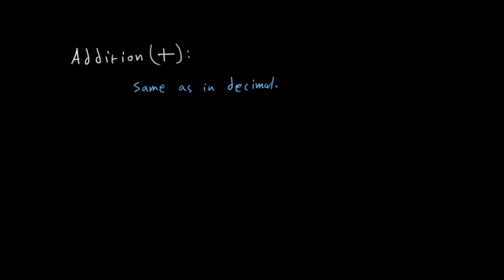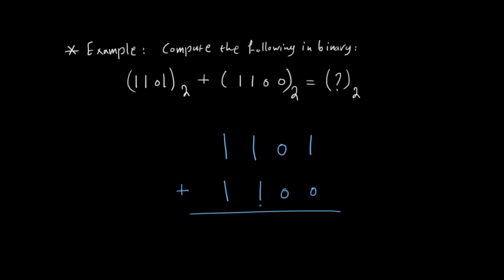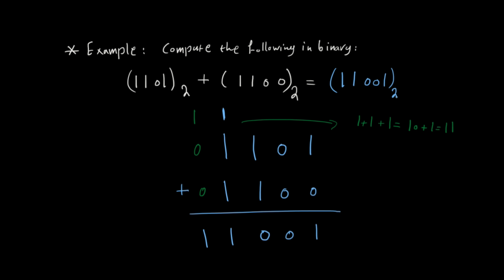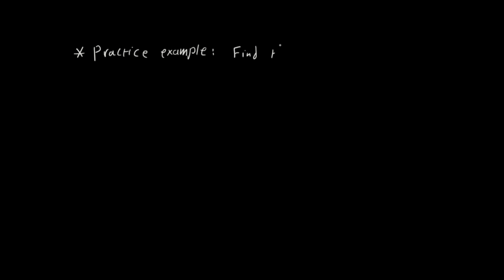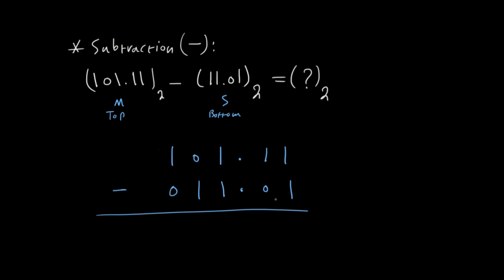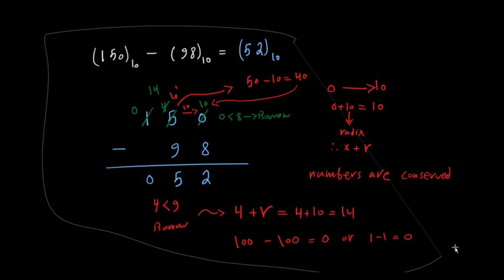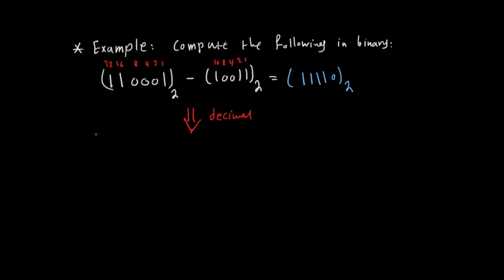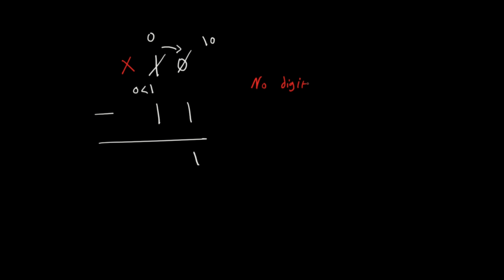Arithmetic Operations in the Binary System and a Real IC on a Breadboard!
◼️CHECK THIS VIDEO OUT IF YOU WANT TO SEE A REAL Logic Circuit!!

After explaining counting and conversions, this video completes the trio by introducing arithmetic operations (addition and subtraction) in the binary system. It highlights important tips and fundamental principles in adding and subtracting binary numbers and steps out of the black screen style and shows a real experiment.

The video is rich with examples and introduces a new style with building a real circuit in it. It also includes practice exercises for you to solve :)

This is the 5th video of the Digital Logic Design course I am currently working on 💡

Thanks to my mother for lending me her photo box to film the logic circuit ;)

And as always, thanks the authors of these textbooks, which provided foundational concepts for creating this video:
[1] M. M. Mano and M. D. Ciletti, Digital Design, 4th ed. Upper Saddle River, NJ: Pearson Prentice Hall, 2006.
[2] B. J. LaMeres, Introduction to Logic Circuits & Logic Design with VHDL, 2nd ed. Cham, Switzerland: Springer, 2019.

Timeline:
Intro : (00:00)
Addition : (00:36)
'Carry' : (01:43)
Example on Addition : (02:28)
MY FAV PART! CARE TO SEE A REAL IC? : (03:40)
Practice Exercises on Addition : (07:07)
Subtraction : (07:50)
'Borrow': (08:54)
Borrowing in Decimal Subtraction : (09:14)
Back to Binary : (10:39)
Example on Subtraction (Cascading Borrows!) : (11:04)
Practice Exercises : (13:42)
Detour (Are There Negative Binary Numbers?) : (13:42)